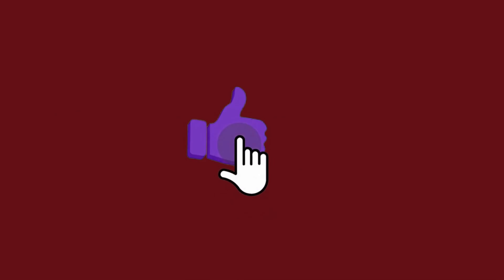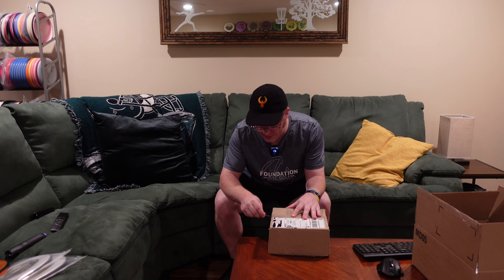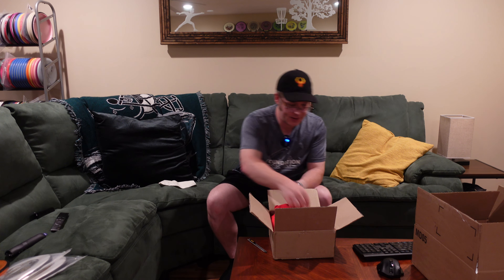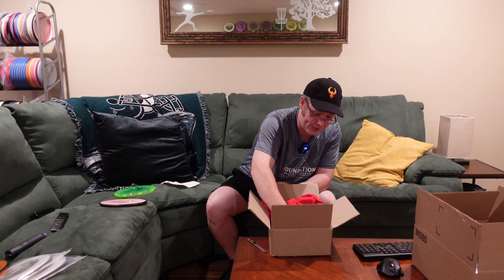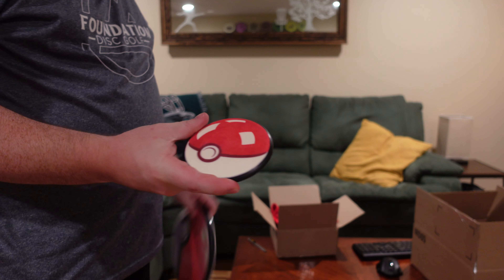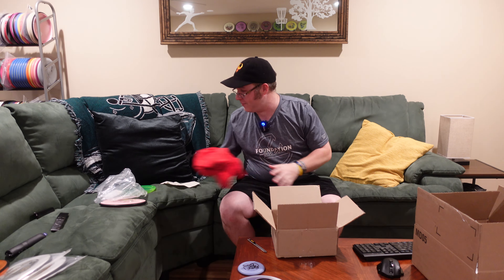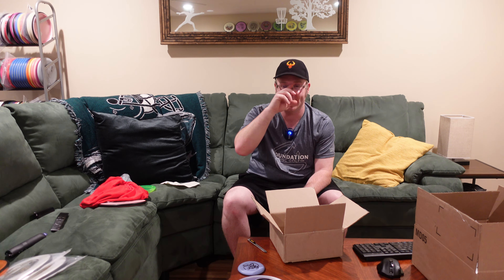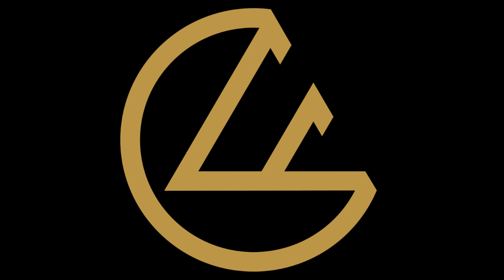Gyronaut Exchange 2023 Unboxing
Despite helping run the Gyronaut Exchange for MVP fans for years, I've never actually participated until this year. Let's see what my sender got me!